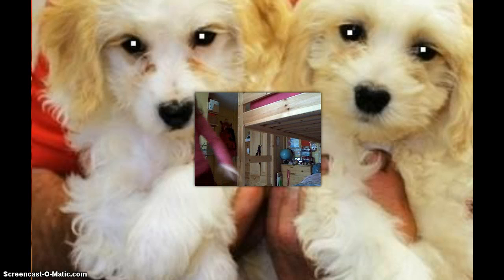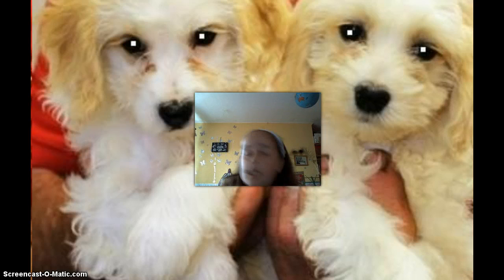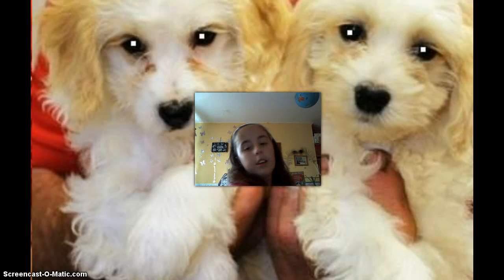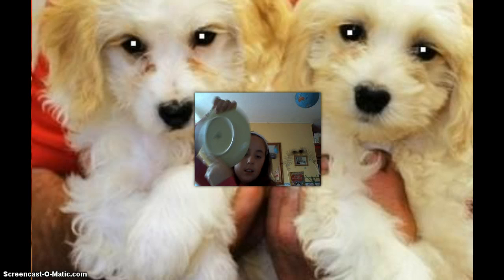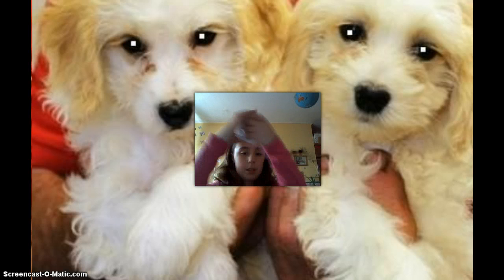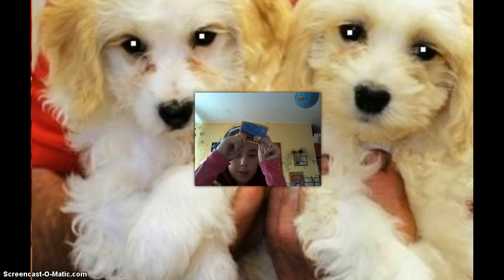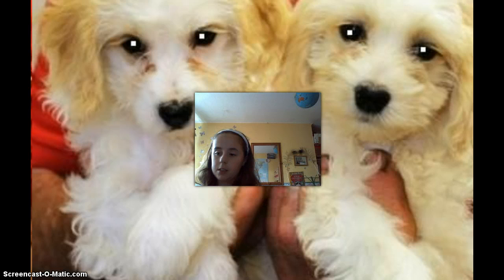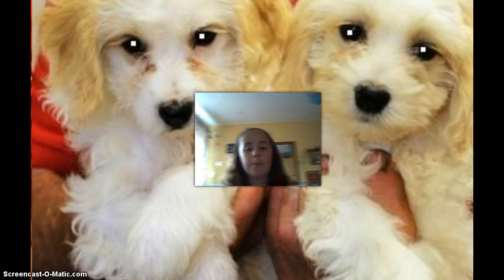My room a mess; DIY Plate organizer